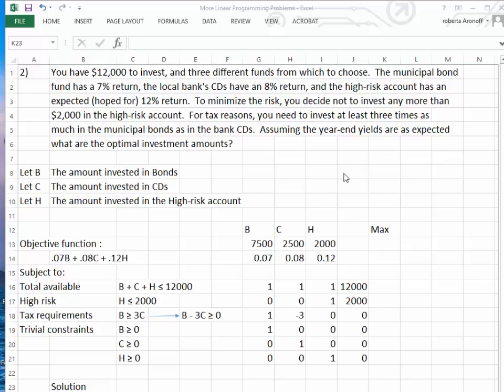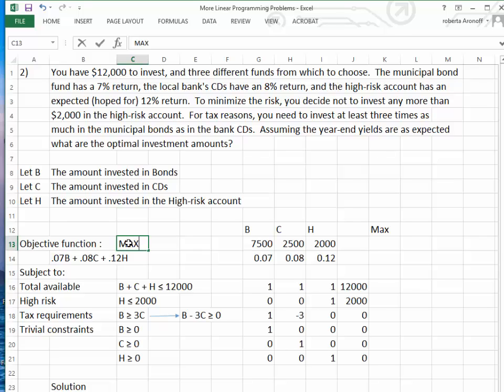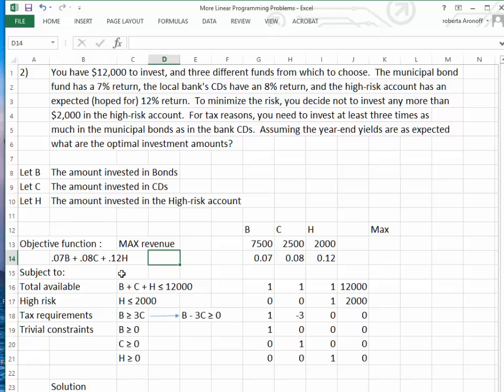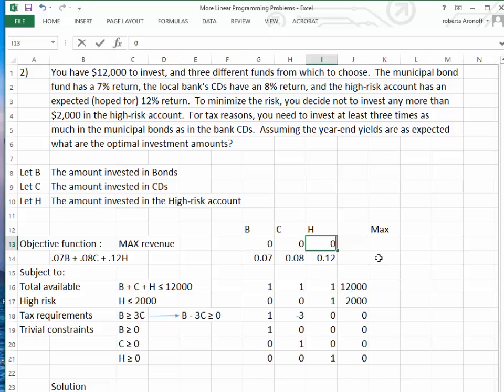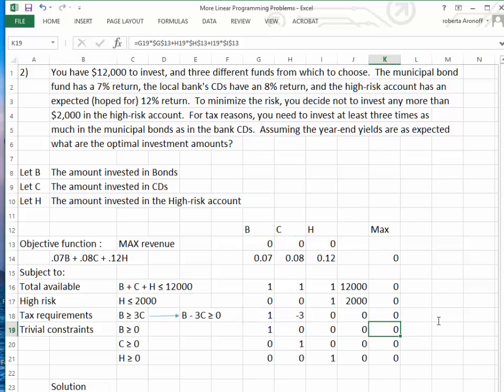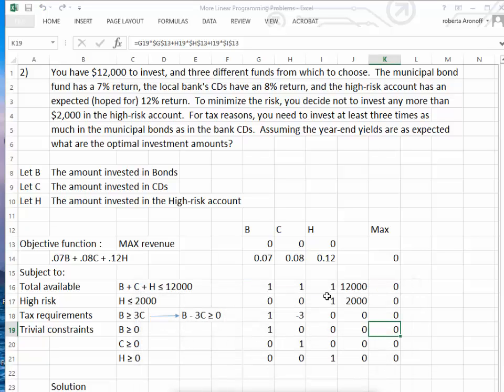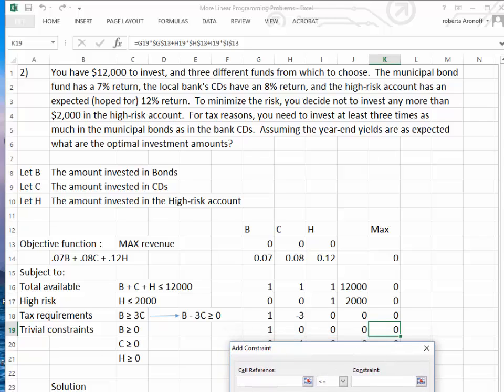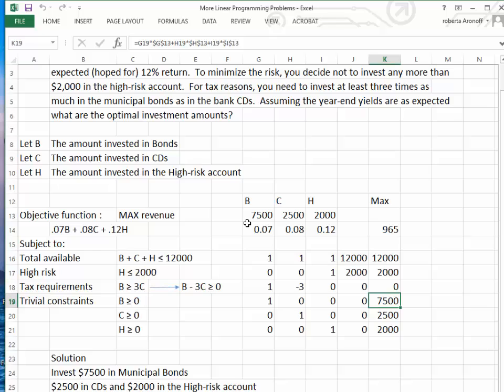Linear Programming Investment Problem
Using Solver to determine the maximum return on multiple investment